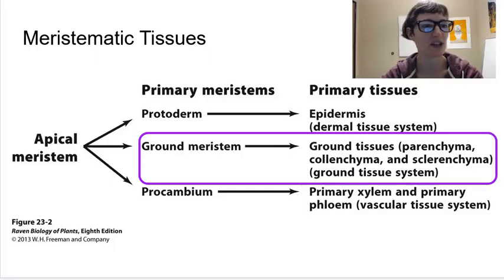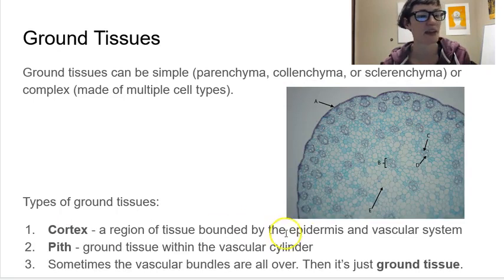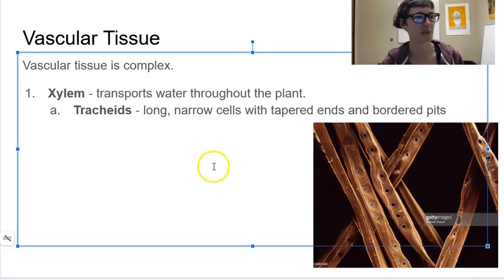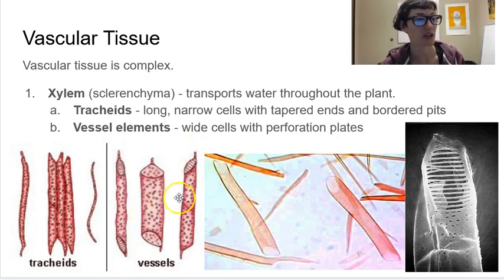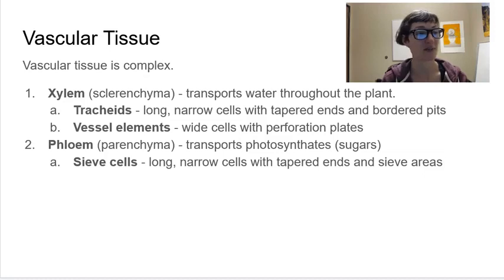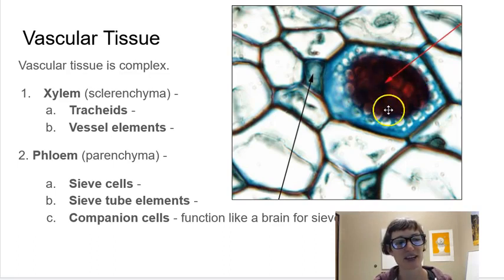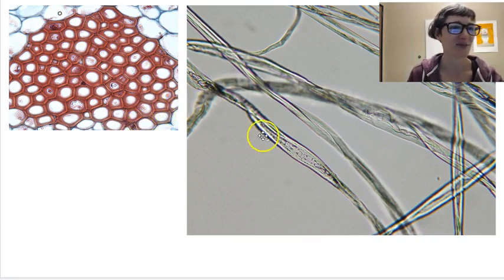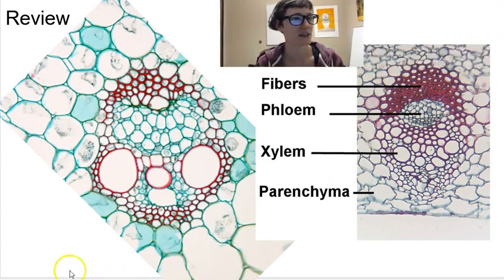Plant Tissues, Part 3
This video was made for my general botany class and the images are borrowed from the internet (not my own). It is the 3rd of 3 in this series.